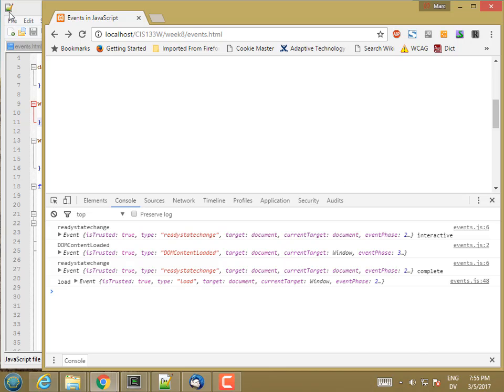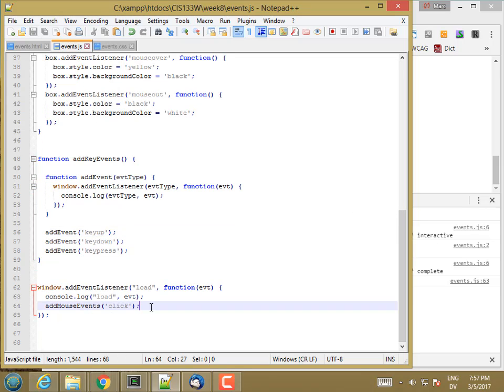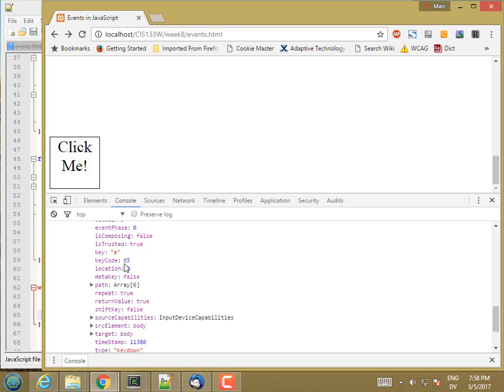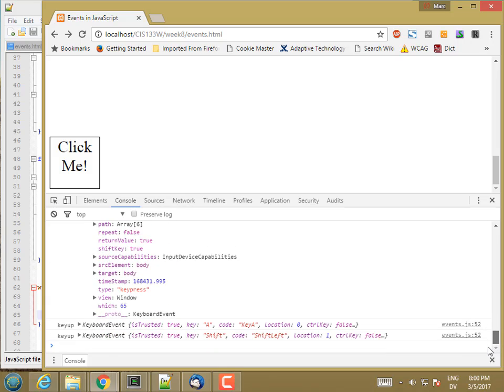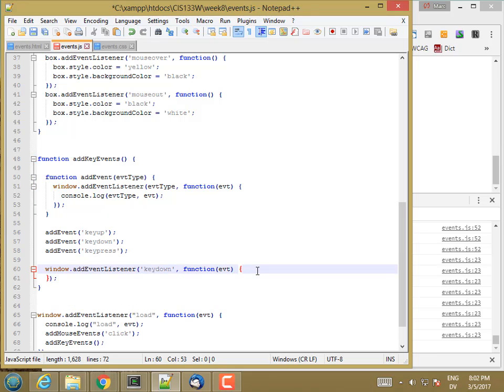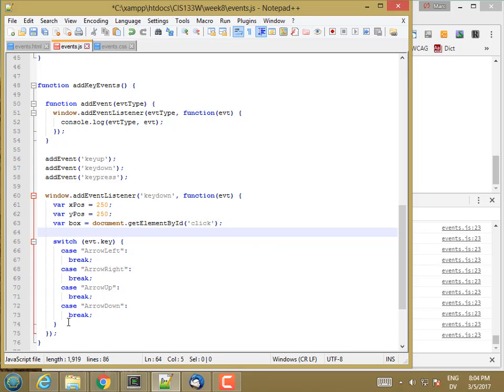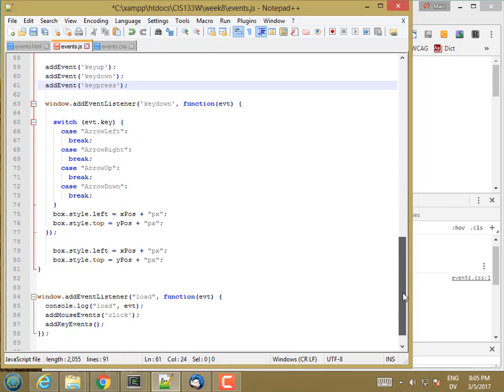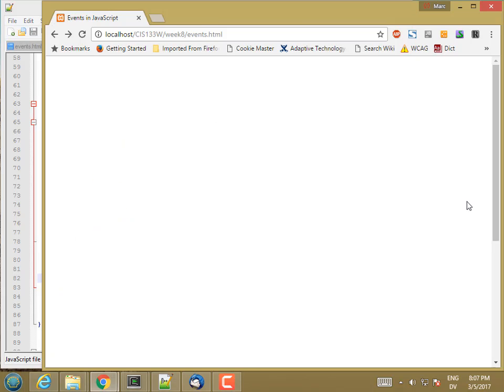133W EventsKeys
CIS 133W Events Keys - Key events: keyup, keydown, keypress. Also, Event.preventDefault();